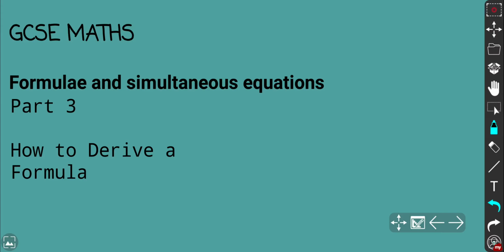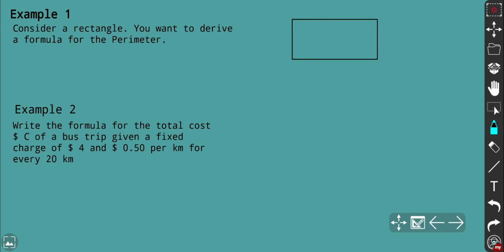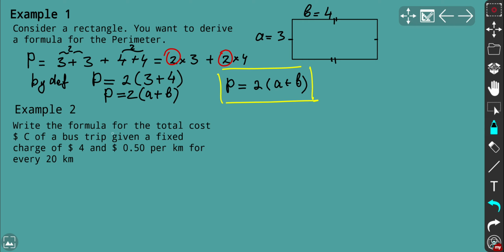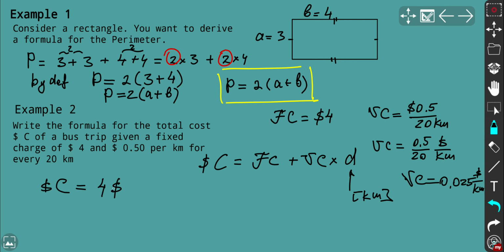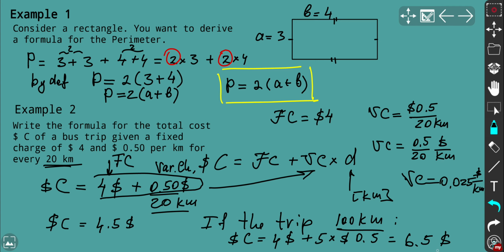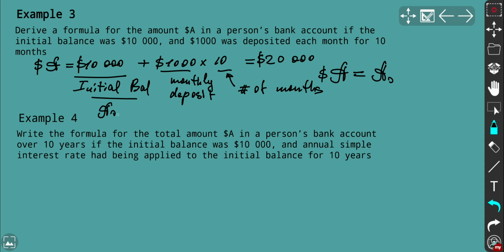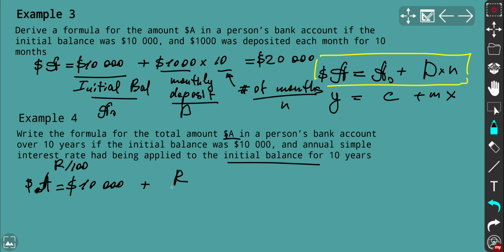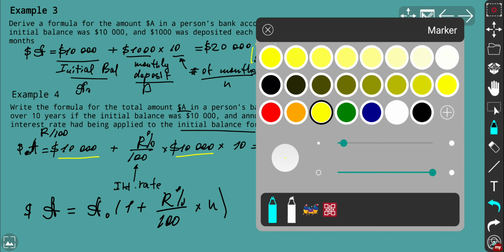GCSE MATHs HOW TO DERIVE FORMULAS Easy way | EXAMPLES which save your time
GCSE MATHs How to derive formulas Easy way | derive formulas to isolate specific variables | Target Variable

If you use Method of units you will never be failed in formula derivation questions.

Hey! I've opened a new video series about Formulae and simultaneous equations. This topic refers to GCSE Algebra section of GCSE Maths: formula derivation

 In this video I will introduce very efficient ways of how to learn derivation of formulae. Here, I will use several examples where I will demonstrate several types of formulae so that you will get general mechanism of derivation depending on equation type. Don't forget to use the Physical units method ( or just simply Method of units ) that will allow you to check correctness of a formula after derivation and you never fail.

Quick TIPS:

A formula is an equation which connects two or more variables (plural formulae or formulas)

We can derive a formula to make one of the other variables as the subject of the formula. During derivation we have to ensure that the formula is still true and correct. If you use Method of units you will never be failed in formula derivation questions.
We derive formulae using the same processes which we used to solve equations.

The variables are replaced by numbers and then the equation was solved in order to define the value for the unknown variables. However, often we need to substitute several values for the unknowns and solve the equation then. In this situation it is quicker to derive the formula before substituting, and this what I encourage to do. That will give all necessary skills to think broadly and transfer that experience to other sciences like Physics, Chemistry or even Computer Science where you will definitely need it

When we derive a formula it is often useful to first test how the initial formula works with numbers:  make sure that the formula after derivation will give you the expected value. Then, after derivation in general way check if the formula deliver the right units: basically apply units method to check the right formula construction. This double check will give you more confidence about the formula correctness

The playlist cover the following topics from GCSE MATHs Algebra formulae and simultaneous equations:

 Contents:
- Formula substitution
- Formula derivation
- Formula derivation
- Difficult derivatione

In this playlist we will consider equations with more than one unknown or variable. Any formula contains at least two variables: one variable as an Input and another one is an output. We will first try to consider formulae which describe the relationship between several variables and then we will be working on formulae substitution and formulae derivation. Next stop is to consider pairs of equations with two variables ( or even more than two depending on the problem ) which can be solved simultaneously to find the values of the unknowns.